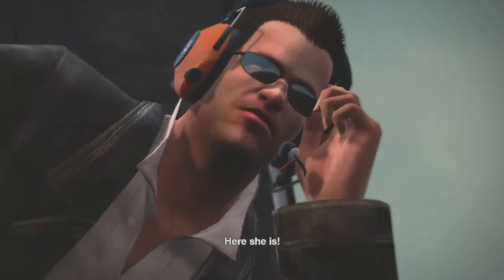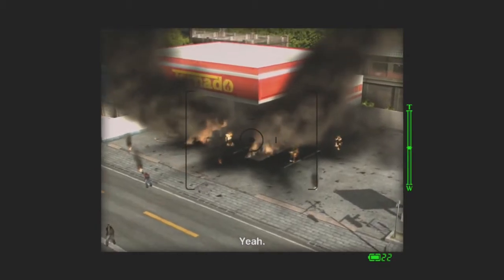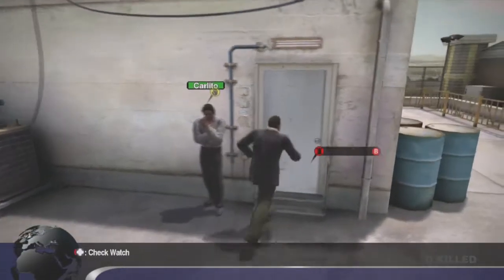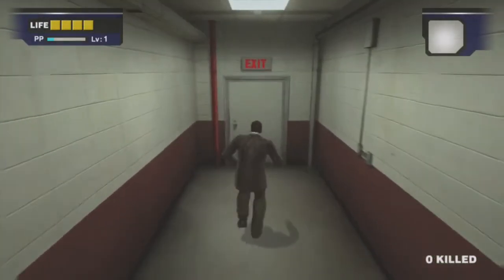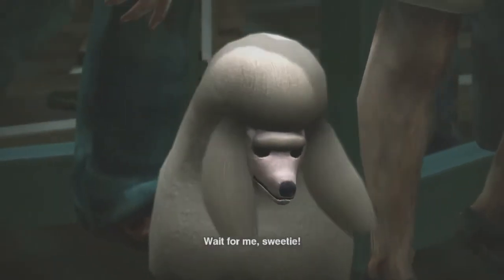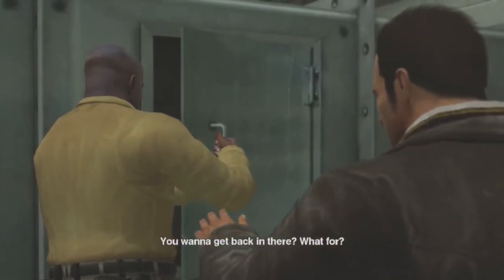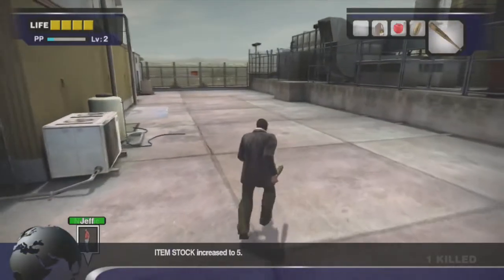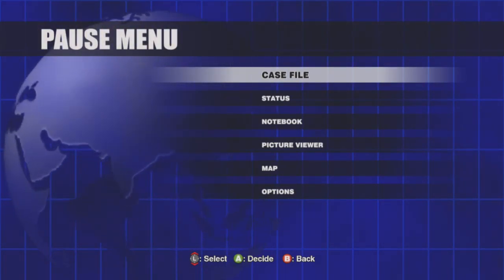Let's Play Dead Rising Part 1: The Zombie Outbreak Begins